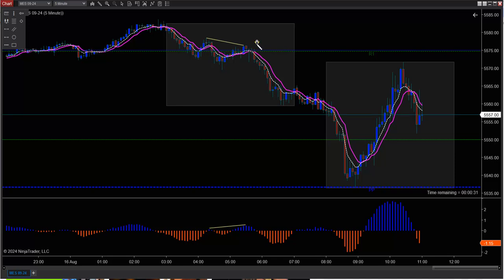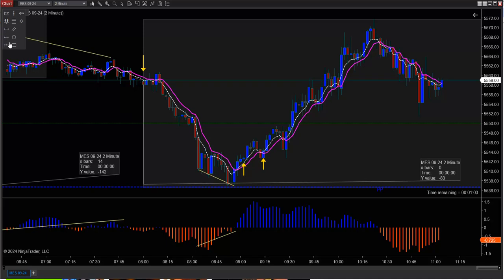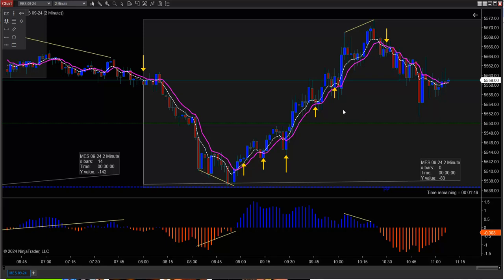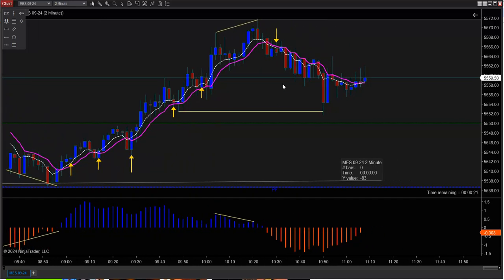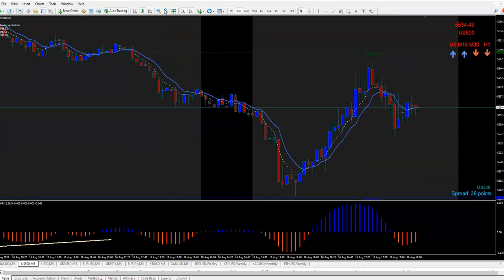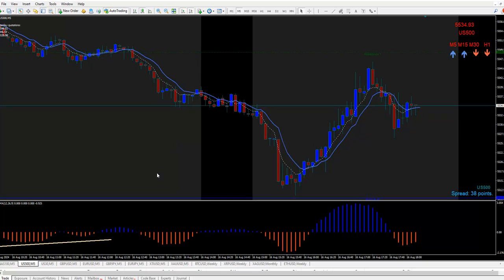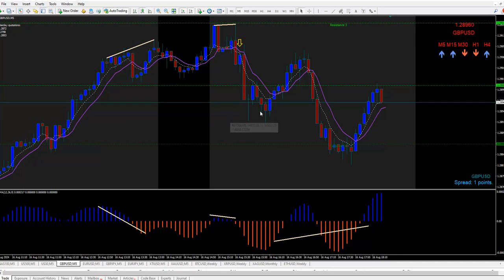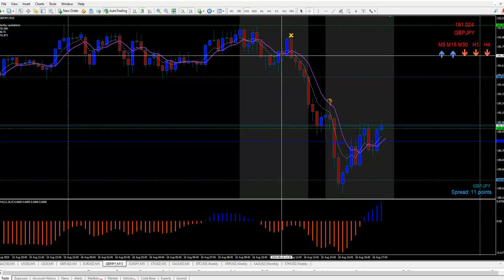Aug 16 2024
Hi, and welcome to my Divergence Setups.

Click here to check out Fast Track Trader!